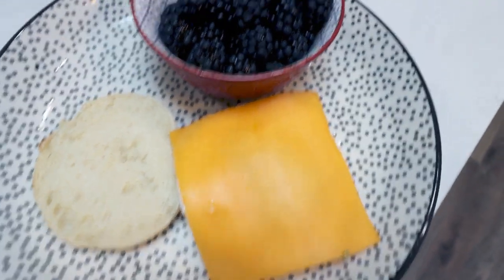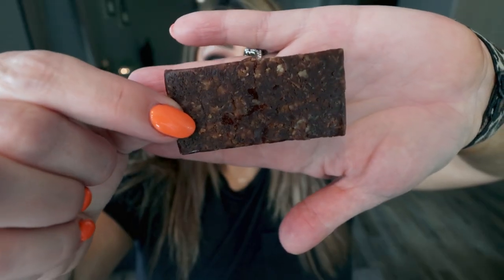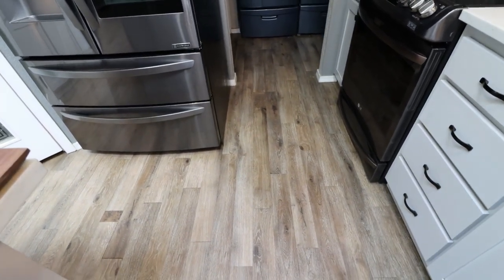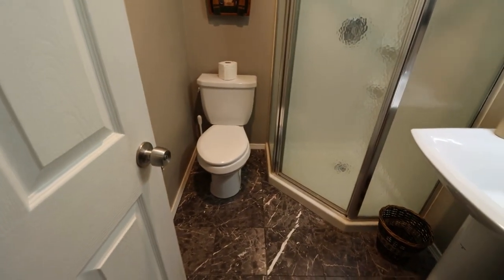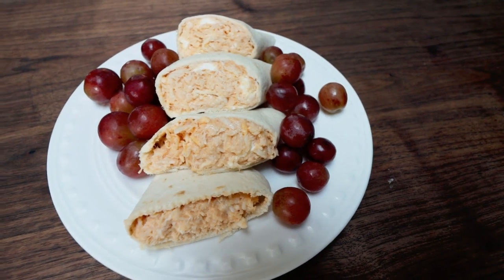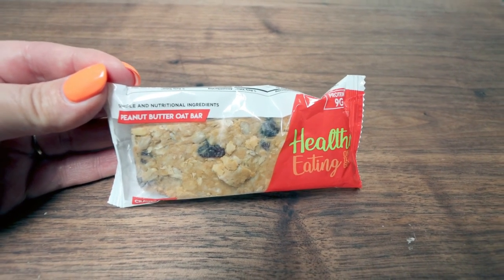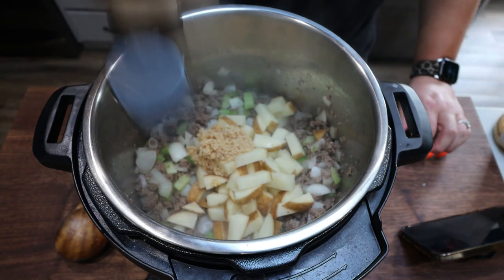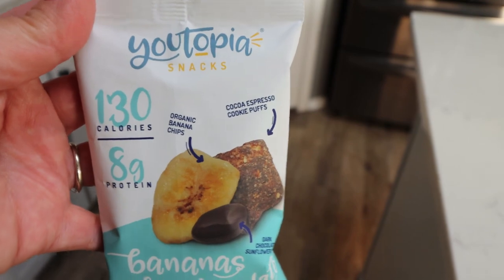WHAT I EAT IN A DAY TO LOSE WEIGHT ON WW - LOTS & LOTS OF UPDATES - ULTIMATE CHEESEBURGER SOUP!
HAPPY WEDNESDAY!  Lots of updates in today's video, yummy food and a delicious WW & calorie friendly dinner recipe!! Enjoy! XO

Code- jennswwjourney

130 calorie healthy snack packs | 4 Smart Points | 8-9g protein | low sugar | gluten free | non-GMO | kosher

🎉NUTRITION CHANNEL!!!

Code- jennswwjourney

💌HAPPY MAIL!!!